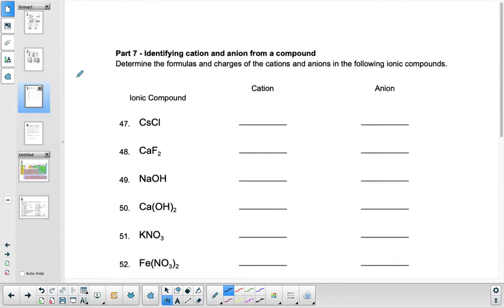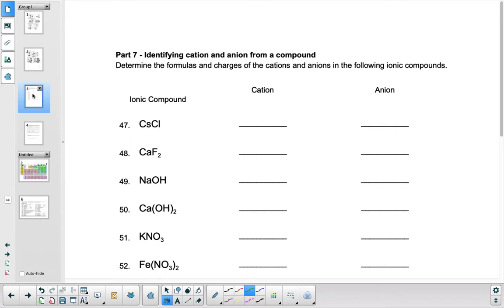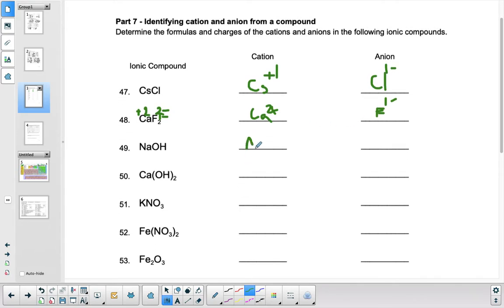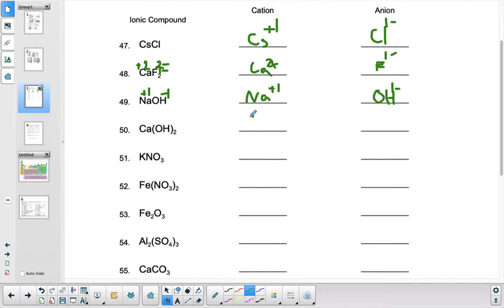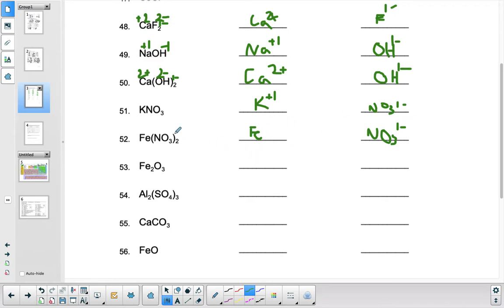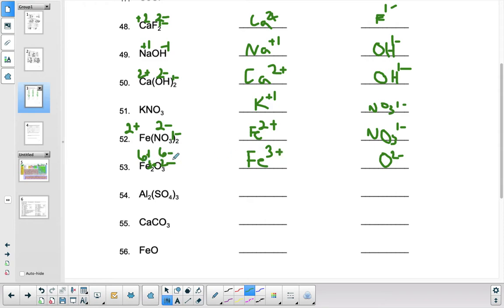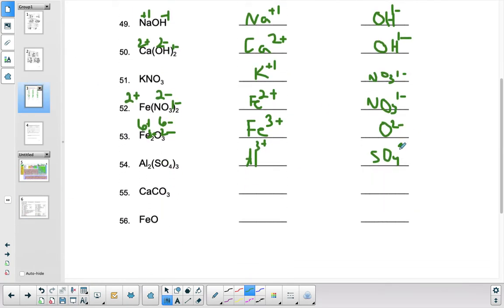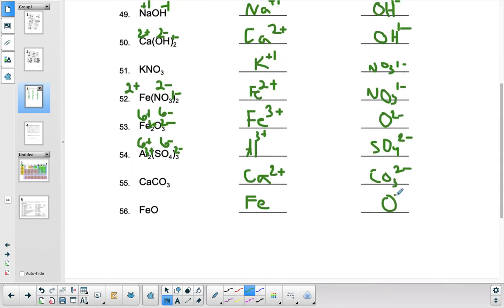Ion and Ionic Bonds Part 7